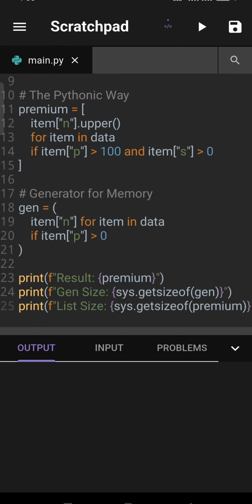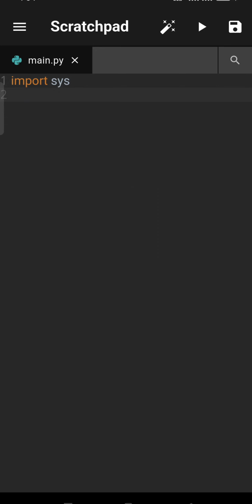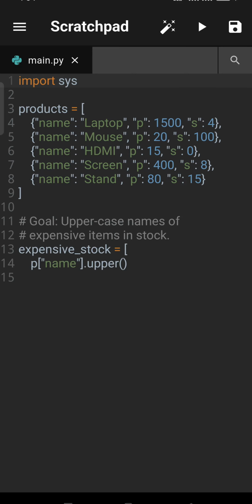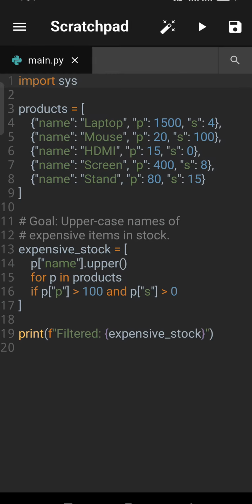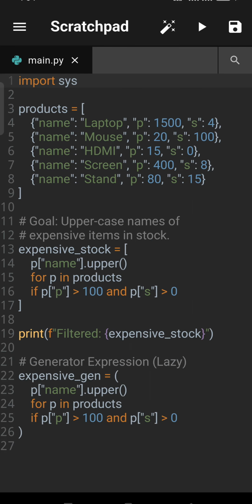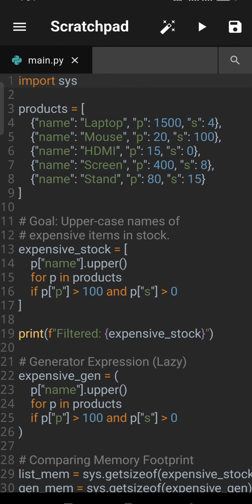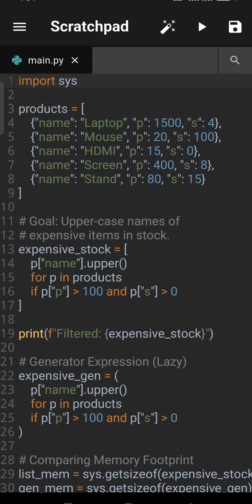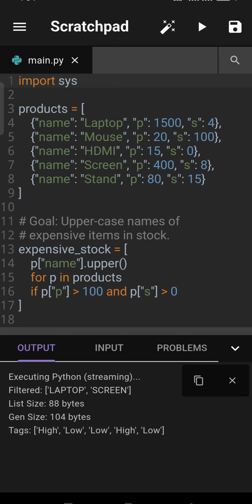Stop Using For-Loops! 🐍 Python Data Mastery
Learn why senior Python developers prefer List Comprehensions and Generator Expressions for high-performance data processing. We cover filtering, transformations, and memory optimization in 5 minutes.

🚀 Master Python with CodeVarsity! 🐍